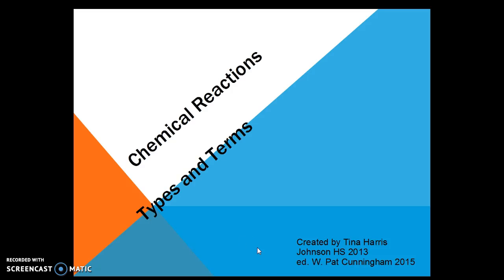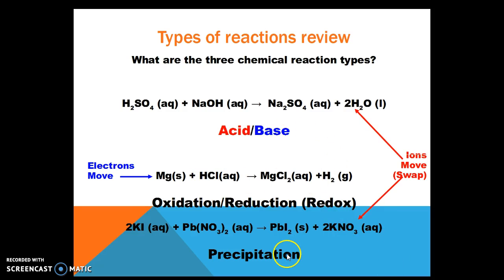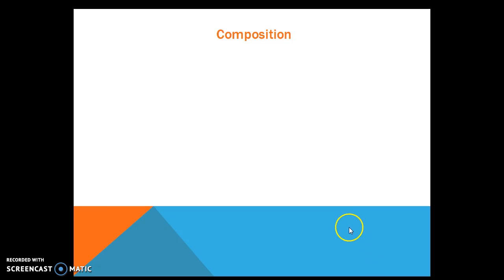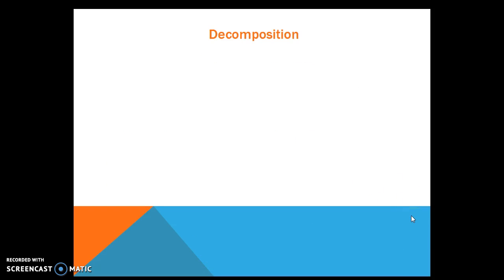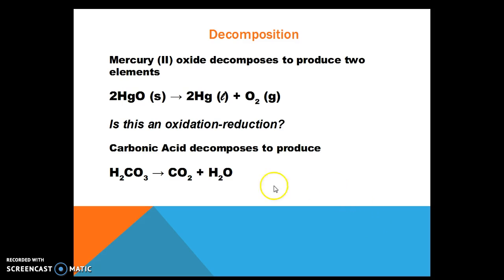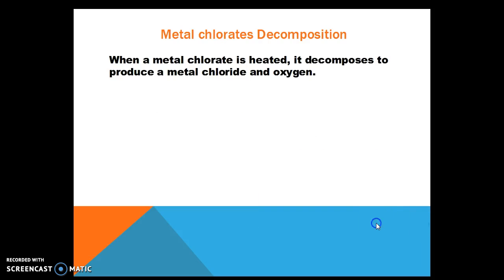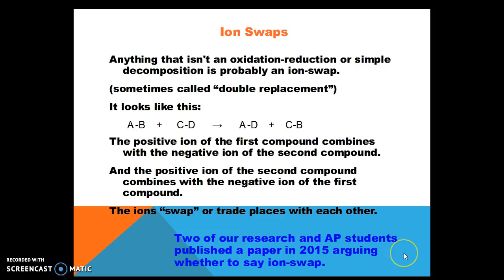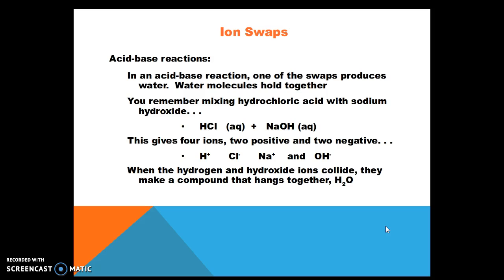Chemical Reactions, Types and Terms PAP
The three main types of reaction, oxidation-reduction, simple decomp, acid-base and precipitation are discussed along with alternate terms.